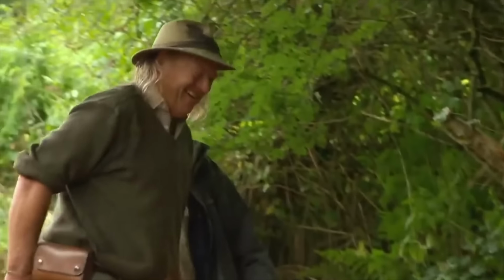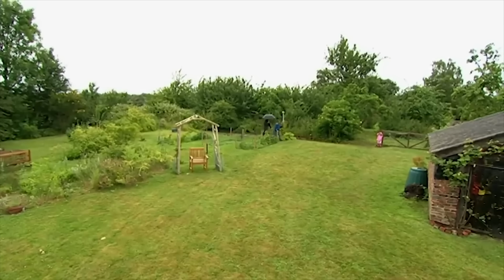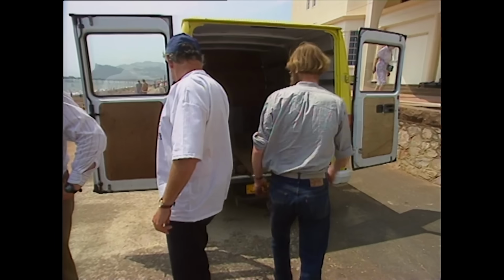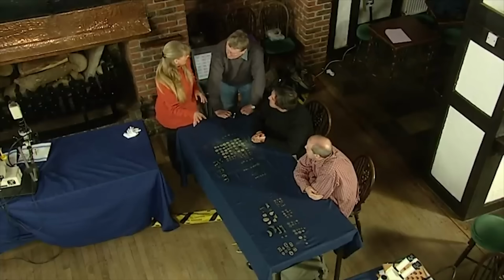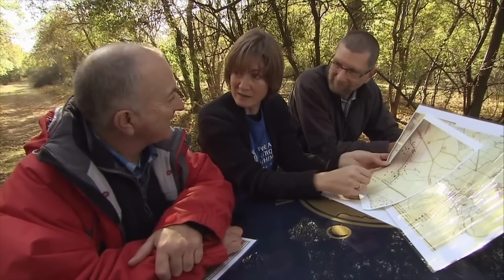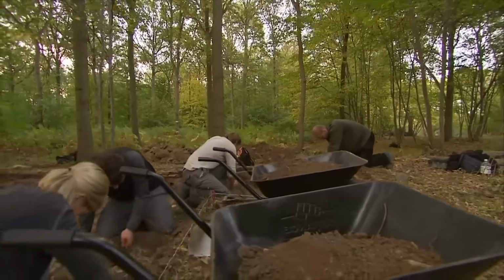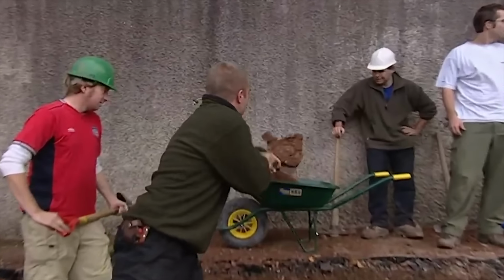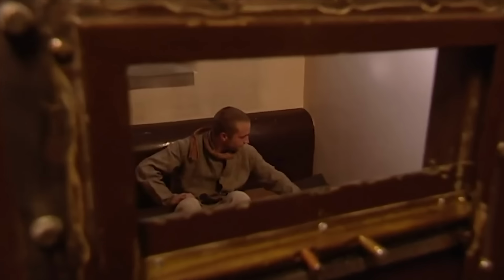➤ Time Team Best of Niche Specialists ⛏️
Celebrate Time Team’s niche specialists, from bone experts to pottery pros!

00:00 Phil Harding in "Commanding Heights"
Dinmore Hill, Herefordshire

02:26 Phil Harding in "The Domesday Mill"
Dotton, Devon

05:04 Mick Aston in ''The Monastery and the Mansion''
Nether Poppleton, Yorkshire

09:09 Mick Aston ''Firing A Cannon''
Nether Poppleton, Yorkshire

12:02 Tony Robinson in ''An Enigmatic Ancient Coin Collection''
Sedgefield, County Durham

18:52 Tony Robinson in ''Roman Buildings''
Bedford, Cambridgeshire

25:22 John Gater in 'Mud Baths'

27:19 Helen Geake in "Animal Farm"
(Hanslope)

30:01 Jim
Appleby, Cumbria